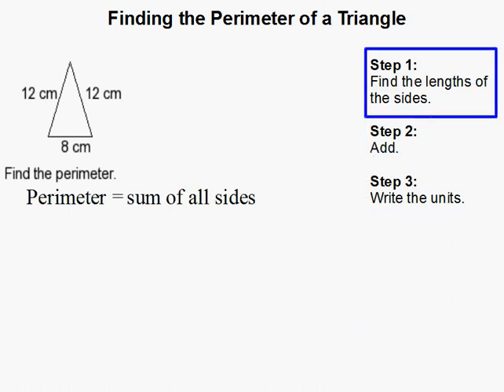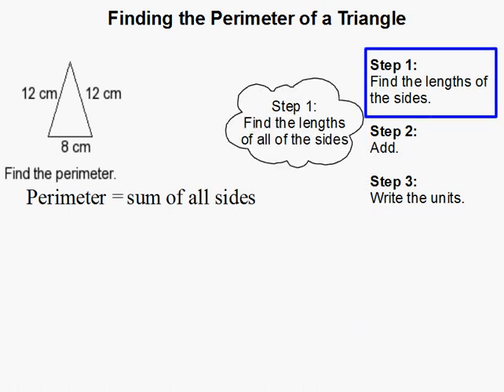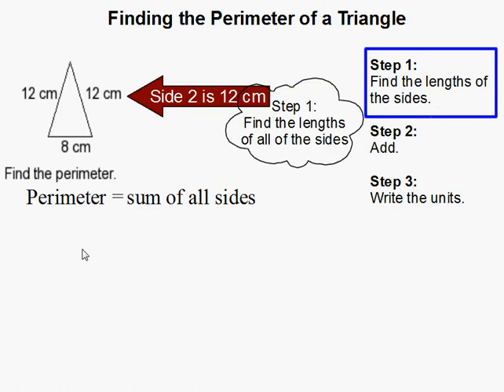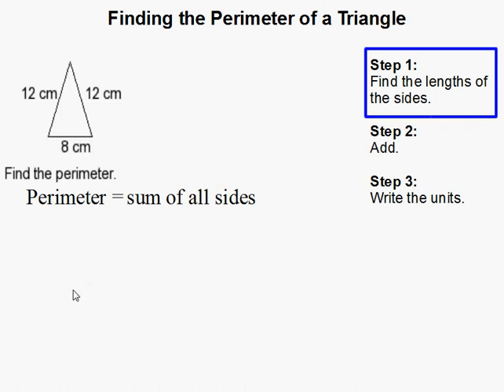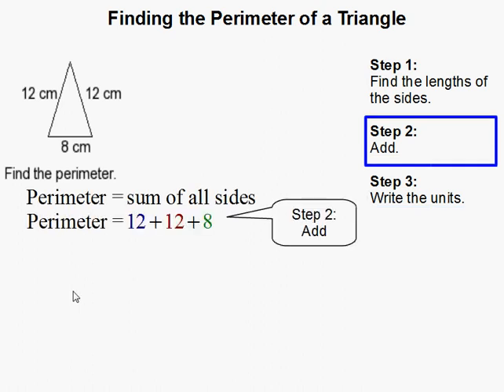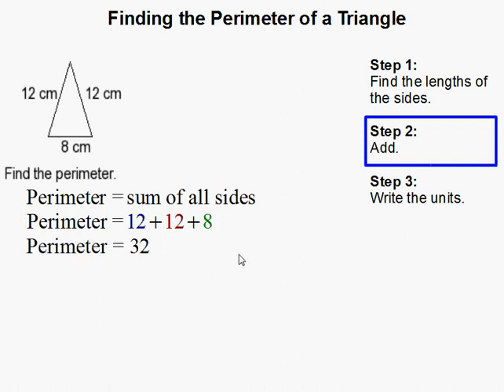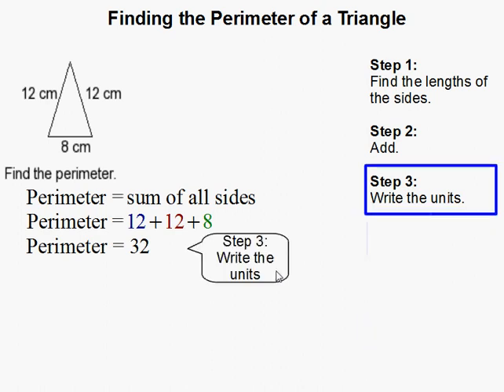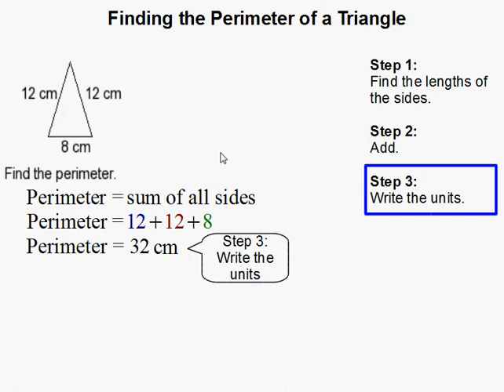Finding the Perimeter of a Triangle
- How to find the perimeter of a triangle .  For more practice and to create math worksheets, visit Davitily Math Problem Generator